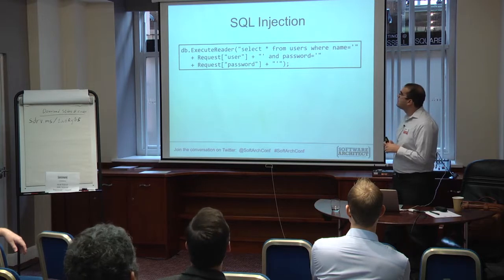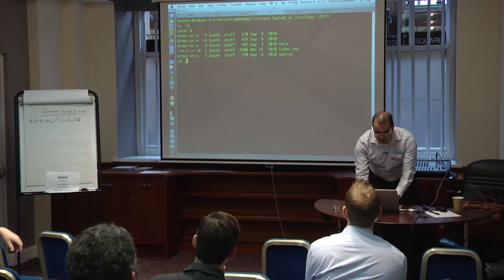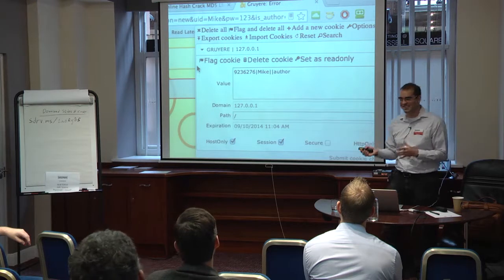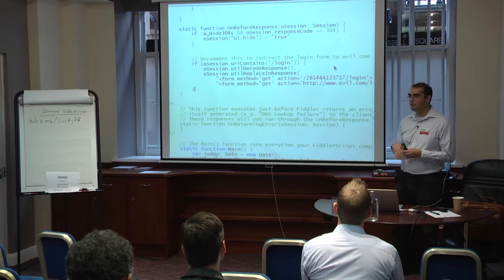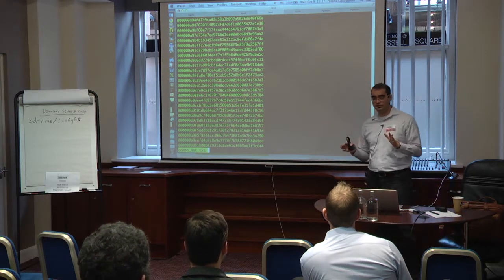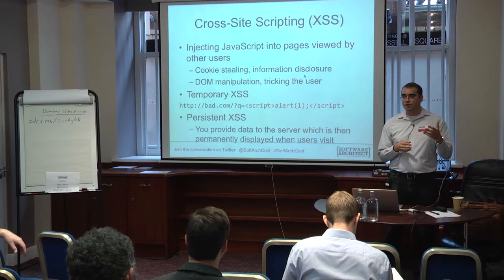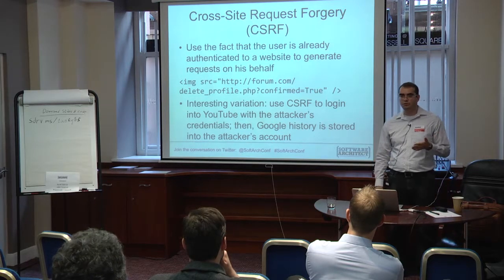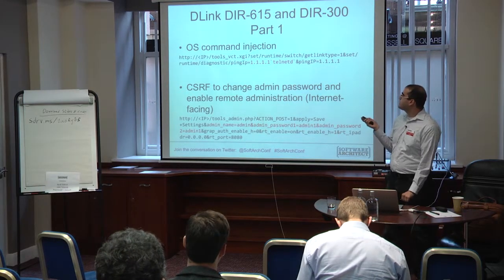Attacking Web Applications - Sasha Goldshtein